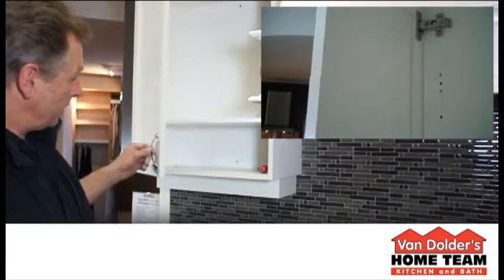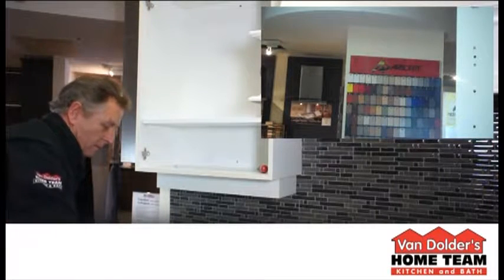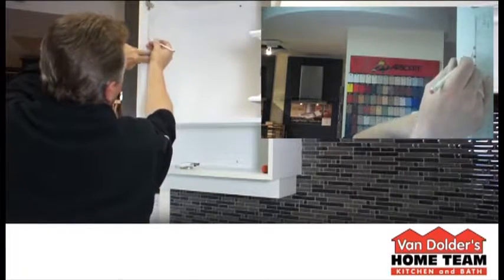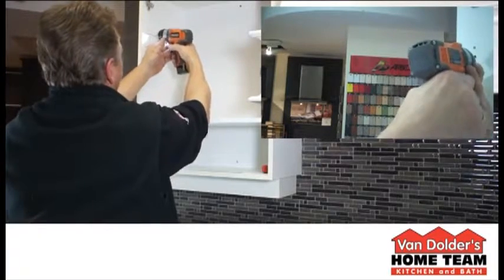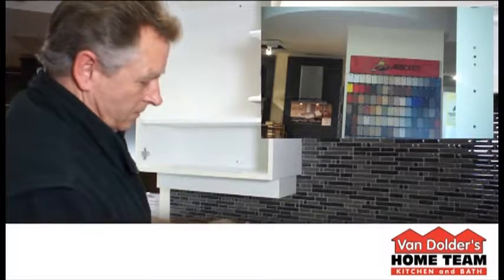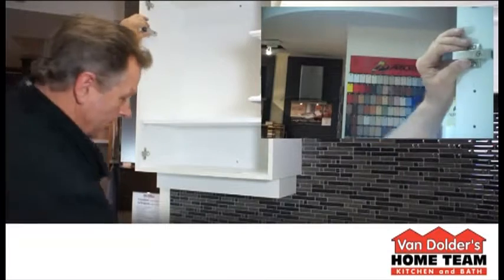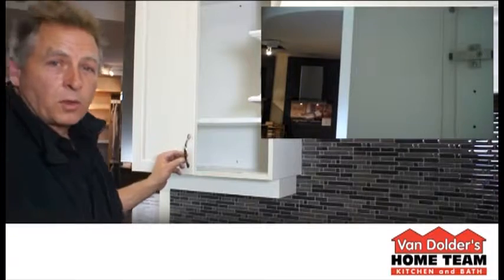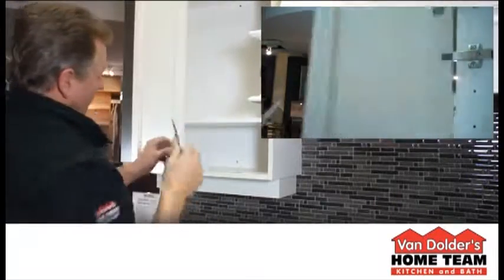Bob's Workshop - Soft Close Plunger Installation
In this episode of Bob's Workshop, he shows us how to install a soft close plunger onto your existing cabinet doors to keep them from slamming. See our channel for more home reno and design tips from Bob of VanDolder's Kitchen & Bath.